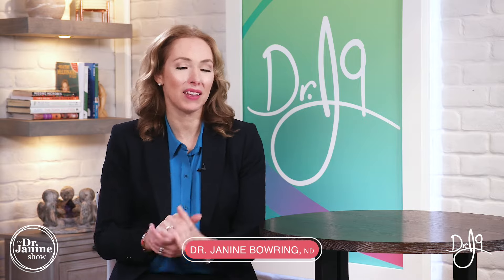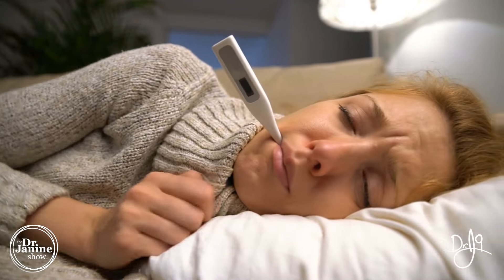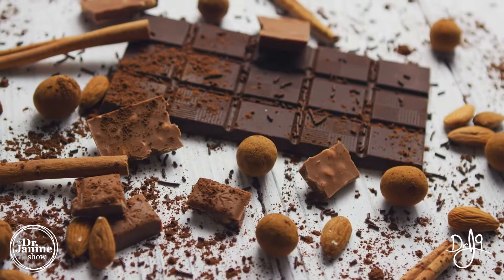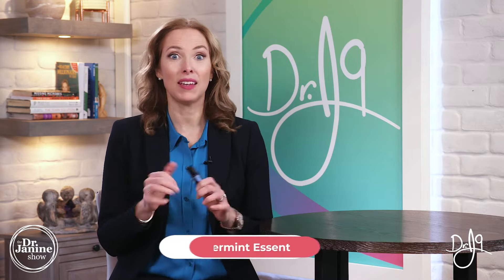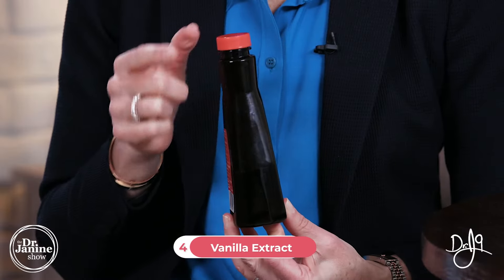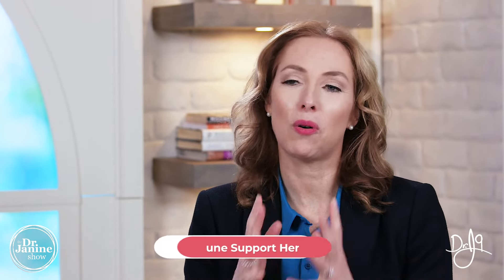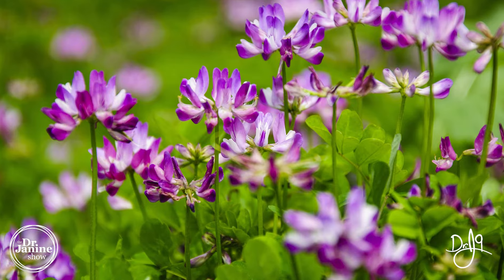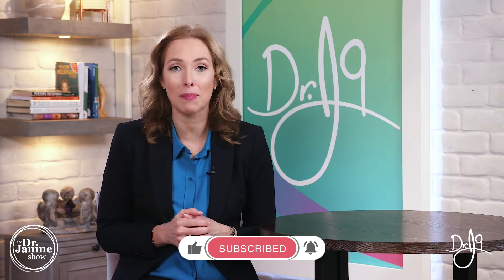Cold Sores | 5 Ways to Get Rid of Cold Sores Overnight | Dr. J9 Live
Dr. Janine explains what a cold sore is and give 5 ways to get rid of cold sores overnight.  Talking about everything from dietary solutions to boosting the immune system.  She also tells you some quick tips that includes essential oils and ice.

Chapters
00:00 – Intro
00:45 – Tip #1 – Dietary Changes
01:15 – Tip #2 – Ice Rub
01:33 – Tip #3 – Peppermint Essential Oil
01:56 – Tip #4 – Natural Vanilla Extract
02:12 – Tip #5 – Support Immune System

-Online every Monday at 12pm ETS